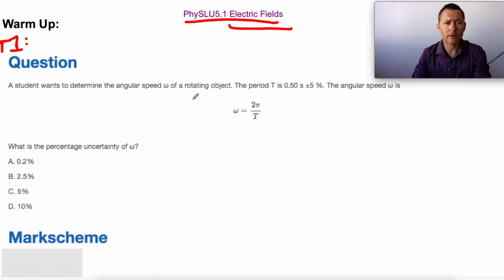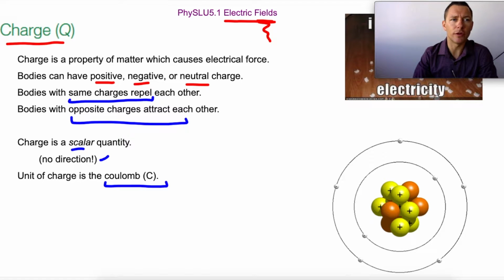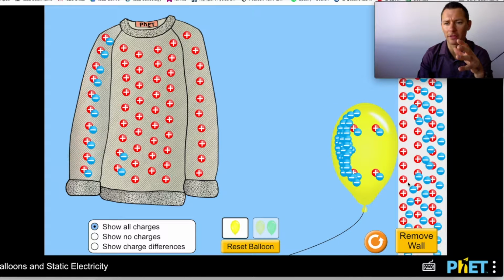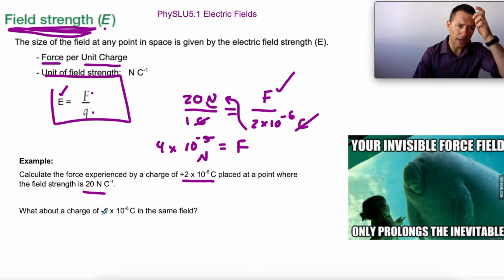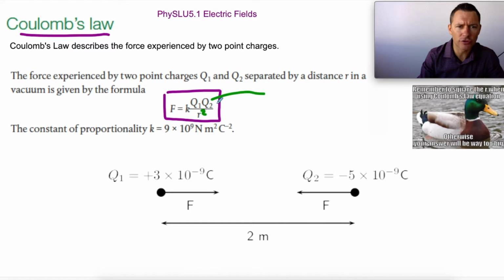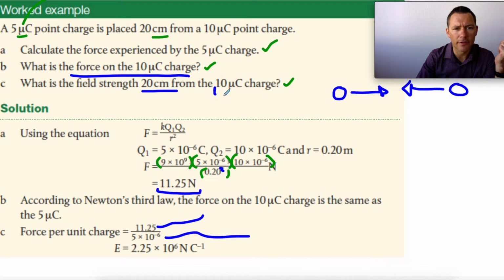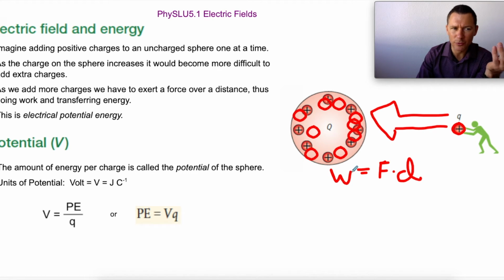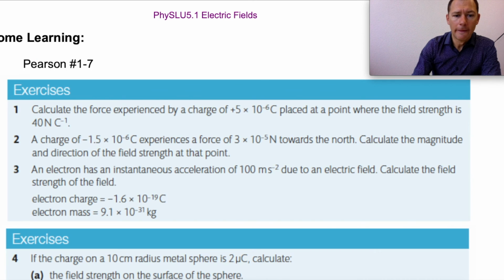PhySLU5 1 Electric Fields VIDEO